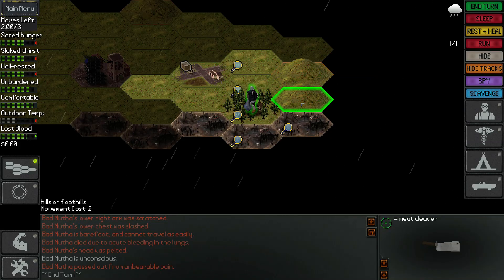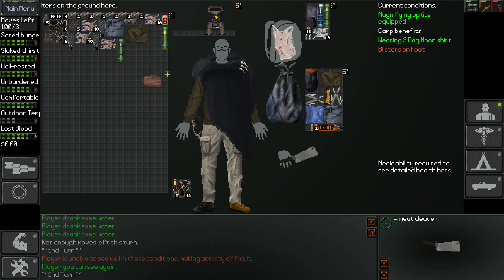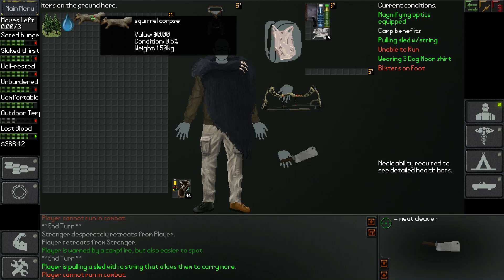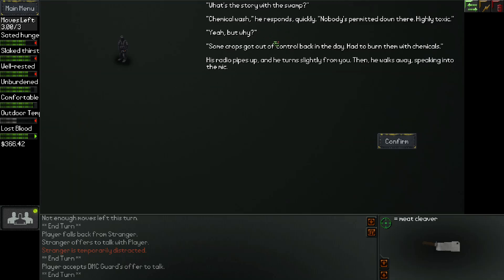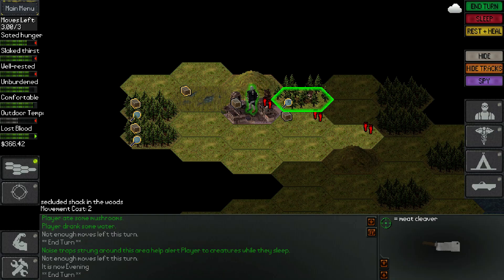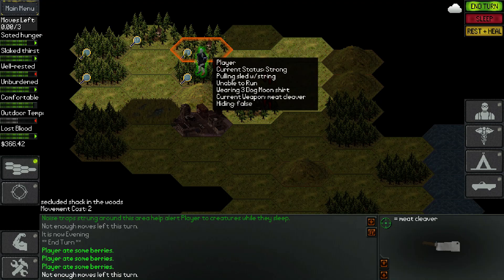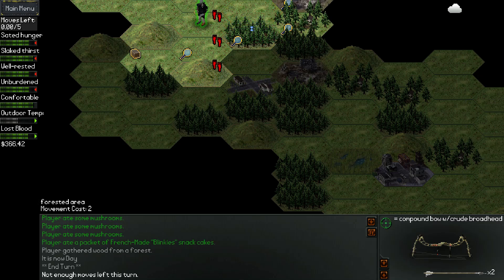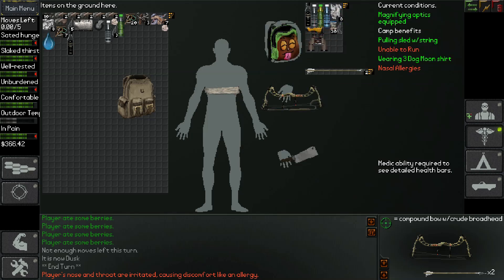Ecky Plays NEO Scavenger | 26 | Bow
Rocking a bow in today's let's play NEO Scavenger!

About NEO Scavenger:

NEO Scavenger is a game where you must survive in the wasteland long enough to figure out who you are. Each turn, you must decide where to go, how to scavenge for supplies, and how to deal with anything and anyone you encounter. And with each passing minute, the pit in your stomach grows, your dehydration worsens, your muscles tire, and your body temperature drops in the cold autumn air. Choose your starting abilities carefully, because they and your wit are the only tools you have in the apocalypse!

NEO Scavenger Features:

• Unique Setting - Near-future, post-apocalyptic Michigan with local cryptids and folklore. And something else beneath the surface...
• Turn-Based Play - Take your time with each turn, and play at your own pace. Save and quit when you want, and resume later.
• Permadeath - If you die, that's it. NEO Scavenger is balanced around a single difficulty level: permadeath. Your save will be deleted if you die. So choose every action carefully!
• No Grinding - There is no XP in NEO Scavenger. No levelling-up. Instead, progress comes from learning how to play the game better, and using your strengths to your advantage.
• Semi-Random - Much of the map is randomized each game, including the location of ruins, creatures, weather, and certain quest branches.
• Sandbox or Story - Search for clues to your identity, what happened, and who's hunting you. Or simply test your mettle against man and nature alike. Play how you want!
• Abilities and Flaws - Choose abilities and flaws each time you play. Different combos unlock different abilities and quest branches.
• Crafting - Extensive crafting system which allows for substitutions of similar items. Make a rifle scope from half a pair of binoculars, or a noise trap from a pill bottle and pebbles.
• Desperate Combat - Detailed combat with moves like "Tackle," "Lure," "Kick While Down," "Demand Surrender," and "Threaten."
• Realistic Wounds - Creatures have complex wound simulation, with multiple wound locations, infection, bleeding, and pain management.
• Realistic Metabolism - Hypothermia, fatigue, thirst, hunger, disease, intoxication, shelter...everything is tracked.
• Realistic Inventory - Complex inventory system with slots for holding, wearing, containers, and more. Fit items in grid spaces, and manage encumbrance.
• Hex-Based World Map - Navigate ruins, hills, forests, and plains in a hex-based map. Line-of-sight, elevation, and daylight matters.
• Tracking - Creatures leave their tracks and spoor on the map, which can be followed by others. Players can also hide their tracks.
• Hiding - Players can use hiding to avoid being seen while traveling the map, as well as during story encounters.
• Hunting - Trap small game for food and fur, or track and kill larger prey on the map for butchering.
• Hacking - Use hacking skills to unlock scavenged laptops, cellphones, smartphones, and tablets. Mine them for paydata, or snoop through personal files.
• Foraging - Search for edible plants and water, and use special skills to identify what's safe to eat.
• Creature AI - Wandering creatures go about their own business, hunting, scavenging, and hoarding. Morale affects their choices, and some will gang-up and cause trouble.
• Dynamic Weather - Temperature, rainfall, and night/day are based on real-world data for autumn in the area. If you live long enough, you may see snow fall.
• Detroit - Take refuge from the wasteland in one of mankind's last bastions of safety. Buy supplies, get medical care, and seek clues in a cyberpunk-styled city.